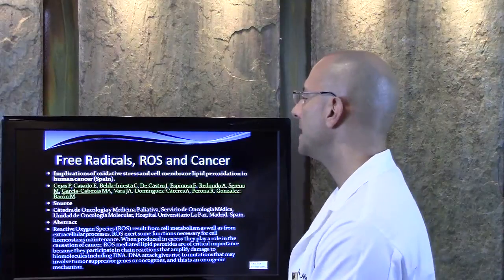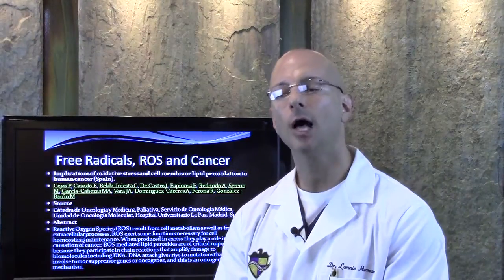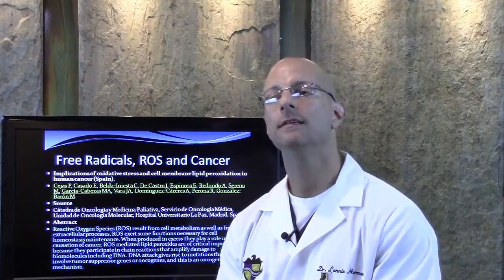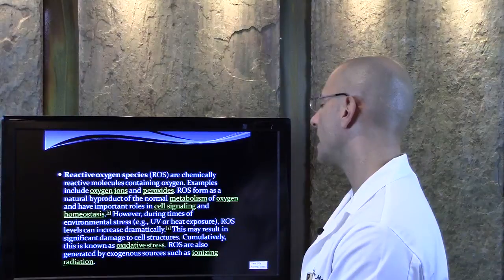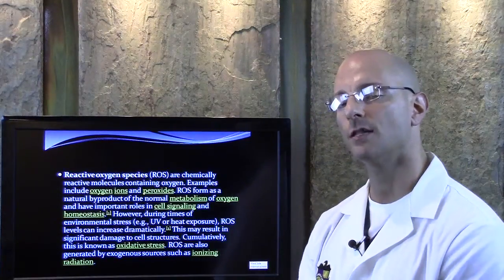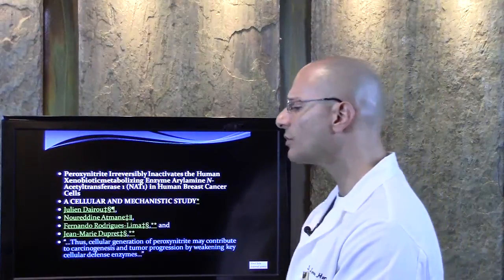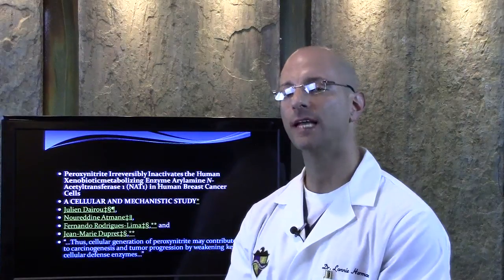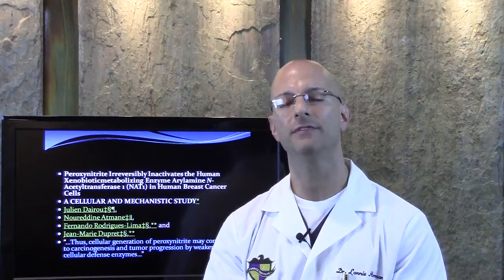Free Radicals and Cancer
Dr Lonnie Herman reviews how uncontrolled free radicals in your body can  be a direct connection to cancer development, cancer reoccurence and cancer persistence.